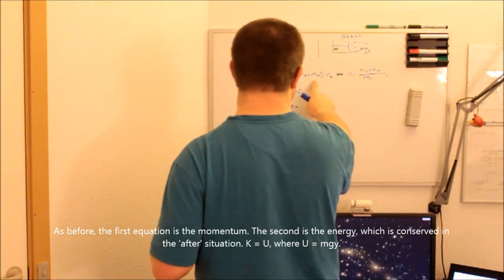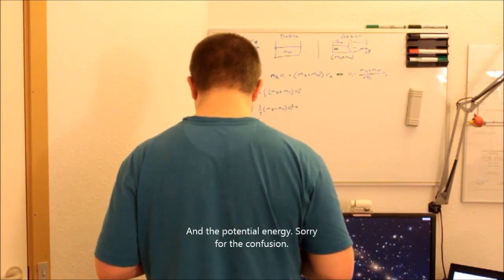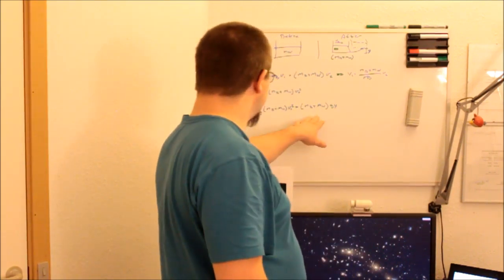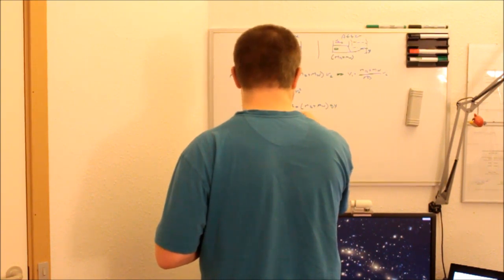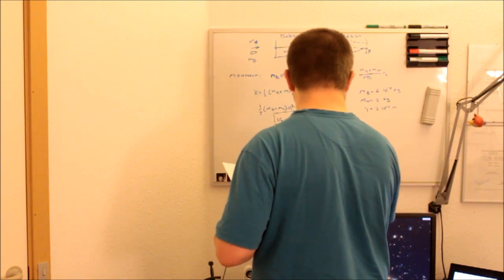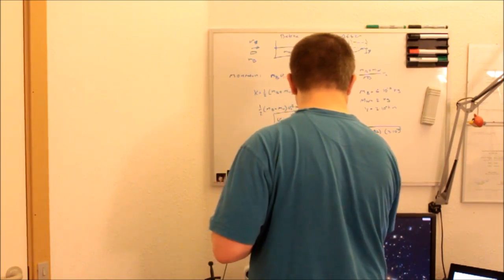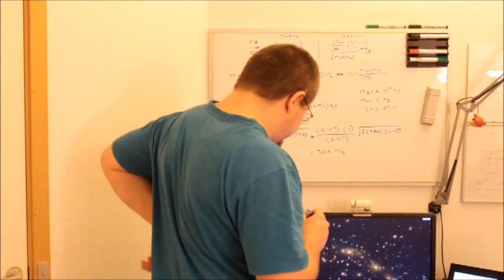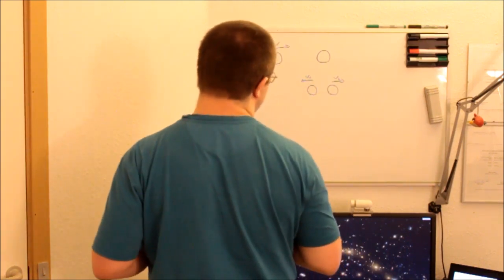Continuation of the inelastic calculation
In this video I will continue with the calculated example in an inelastic collision.